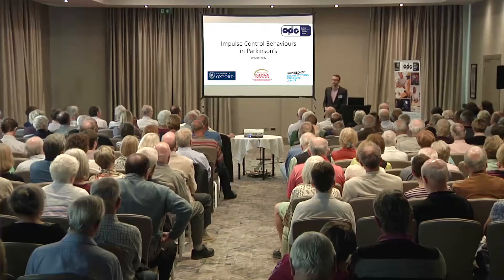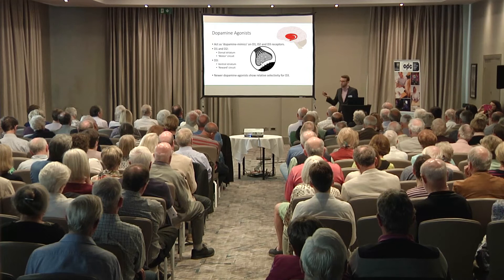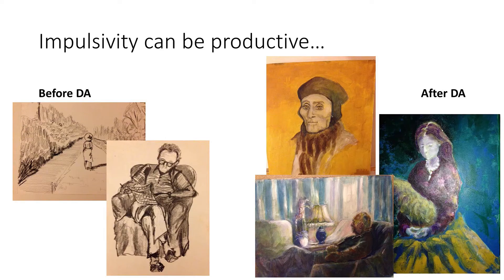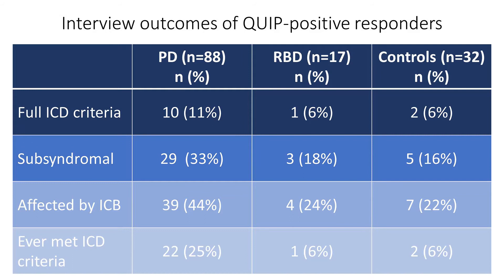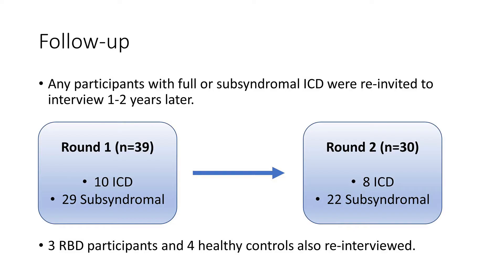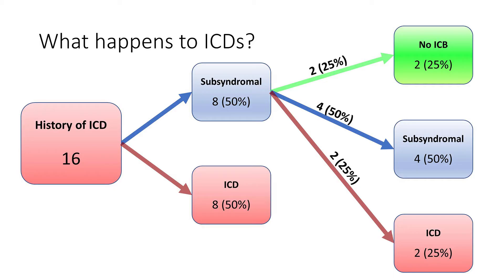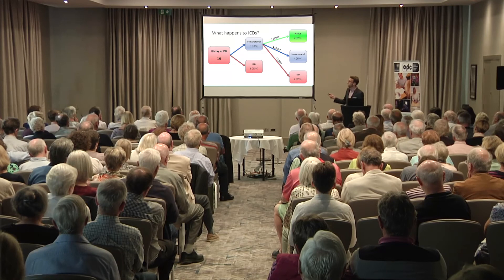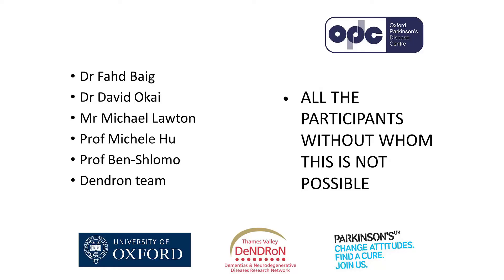Impulse control disorder in Parkinson’s Dr Mark Kelly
Dr Mark Kelly works at the Oxford Parkinson's Disease Centre. The focus of his research has been mainly looking at some of the current medications available for Parkinson's. Here he discusses a side-effect of one of those medications called impulse control disorder.

It's very important to try to understand these kind of effects, because it can direct not only how we use these medications in patients at the moment, but also it tells us more about the underlying processes in Parkinson's and help look for other treatments in the future.